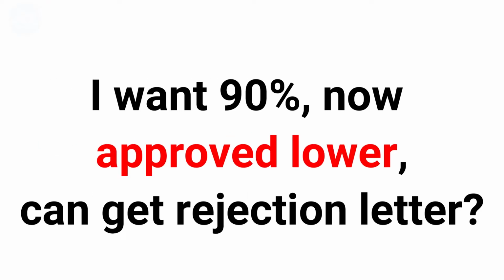PSVS #80: Loan rejection letter; what, how, when, and why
In this video, I’m sharing about all about loan rejection letters from what, how, and why you might need it as a borrower. I’ve also explained what are loan cancellation letter and the difference with rejection letter.

Oh we are going to focus on property loan specifically in this video

Timestamp
0:00 – Introduction
0:32 – What is this loan rejection letter all about?
0:52 – The content of a loan rejection letter
2:59 – How to get this letter?
3:23 – Why you need this letter?
5:00 – When you’re not eligible to get this letter?
5:51 – Aiya…can help a bit not?
6:35 – What if I can’t get the letter?
7:09 – FAQ No. 1
8:22 – FAQ No. 2
9:24 – FAQ No. 3
9:30 – FAQ No. 4
11:15 – FAQ No. 5 (agents/developers need to know this)

Real estate agents and developers looking to collaborate, click below;